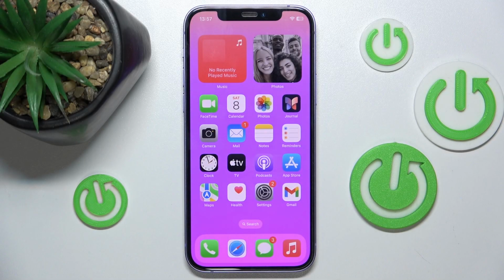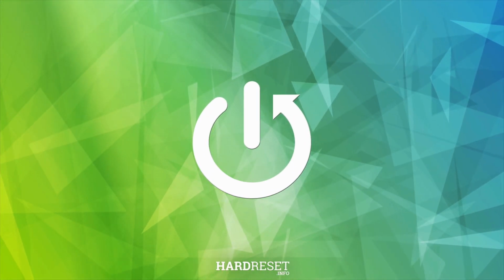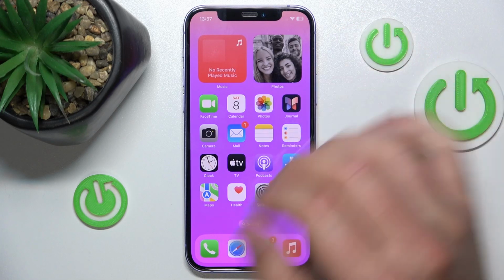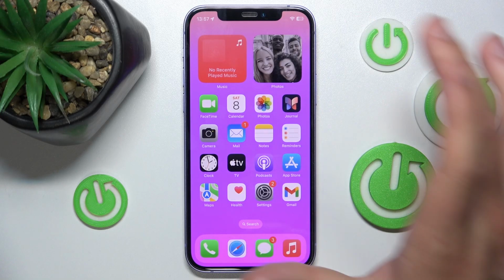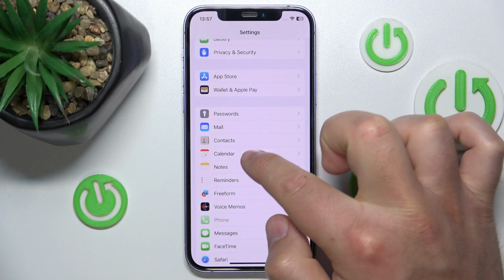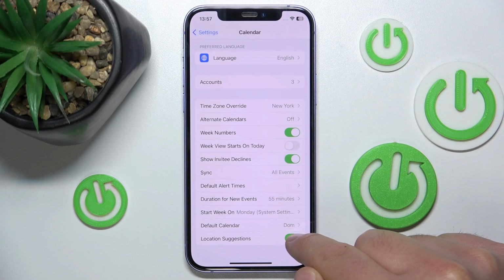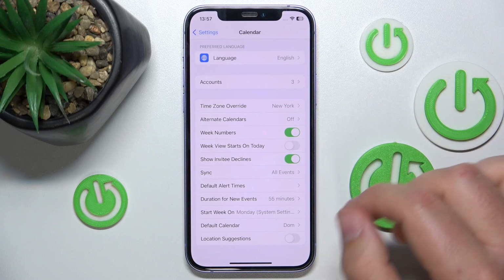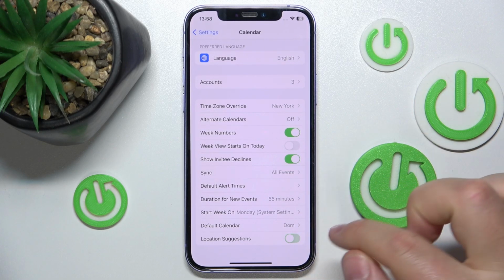How to Enable/Disable Location Suggestions in Calendar on iPhone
Find out more:
Discover how to manage location suggestions in the Calendar app on your iPhone to streamline event planning and enhance productivity. This tutorial provides clear steps to help you enable or disable location-based suggestions based on your preferences.

How do I enable location suggestions in the Calendar app on my iPhone?
Can I disable location suggestions if I don't want to use them in the Calendar app?
How does the Calendar app suggest locations for events on my iPhone?
Can I customize the types of locations suggested by the Calendar app on my iPhone?
Will disabling location suggestions affect existing events in the Calendar app on my iPhone?